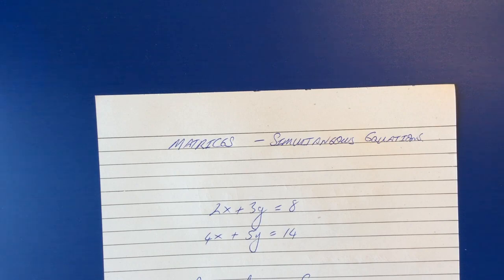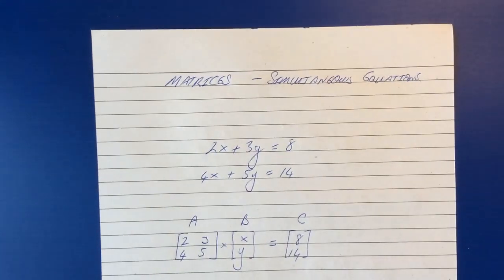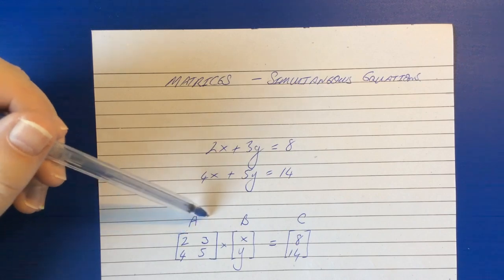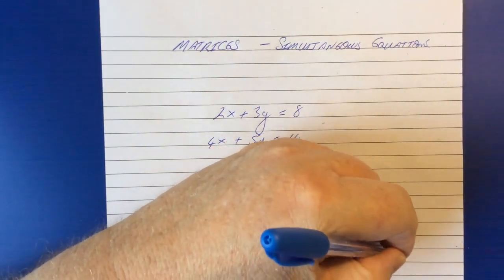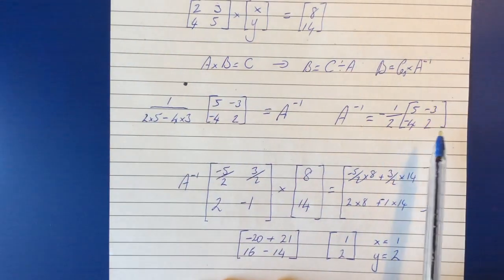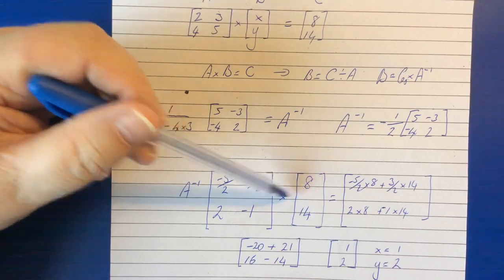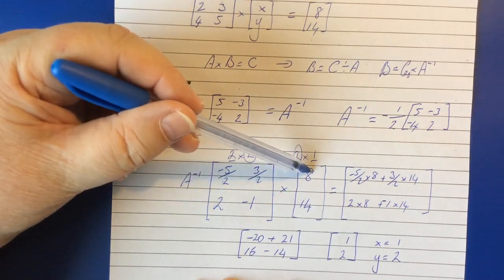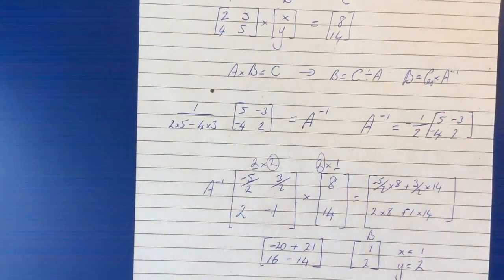How to solve simultaneous equations using matrices